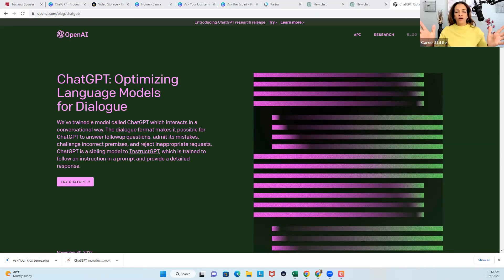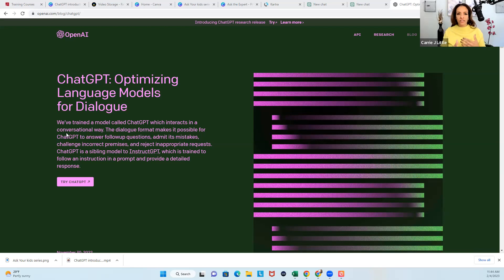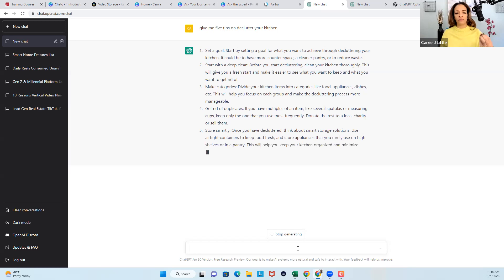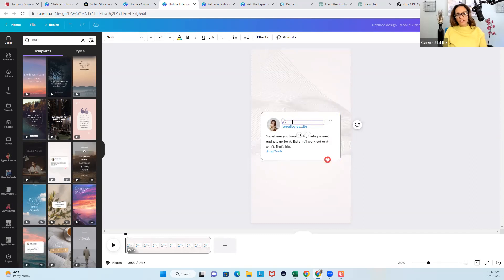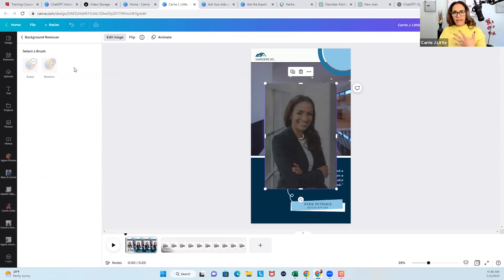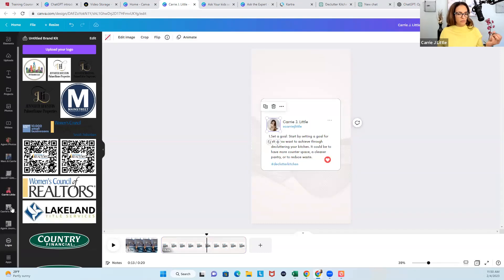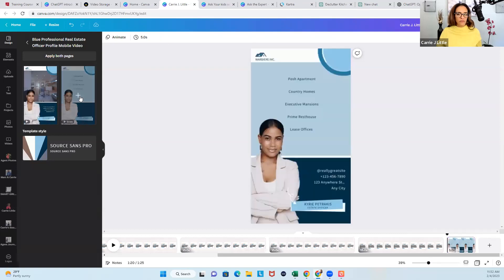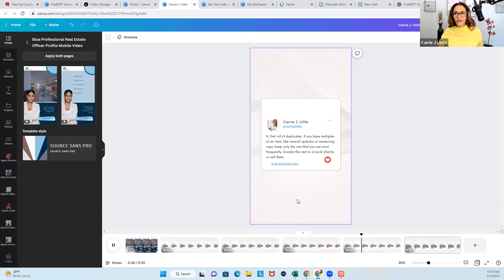The Power of ChatGPT for Real Estate Agents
Are you always struggling with social media content?  Leverage the power of Chatgpt for your real estate content.